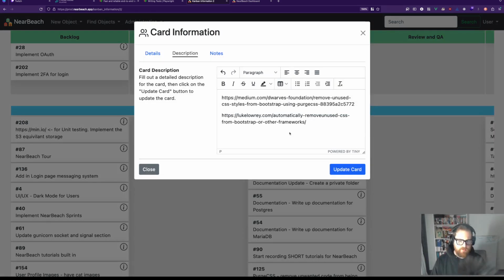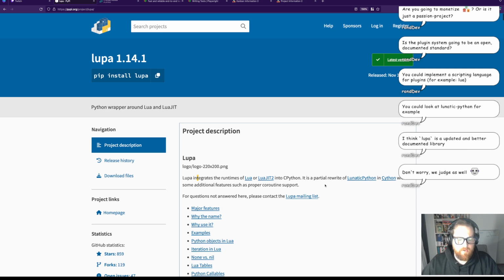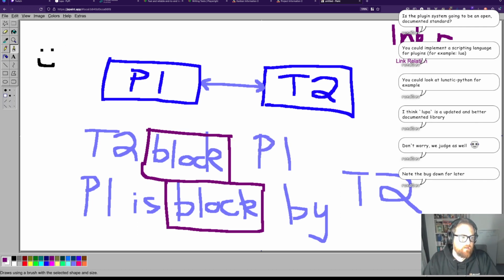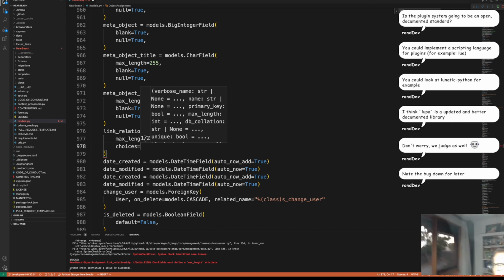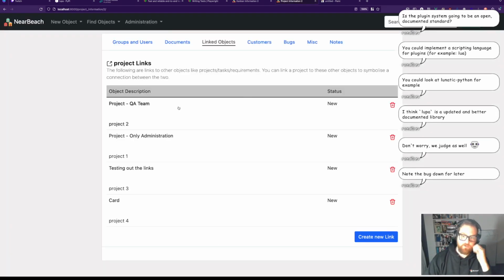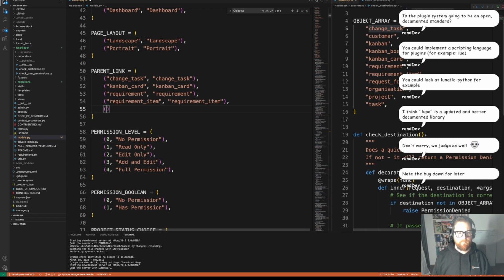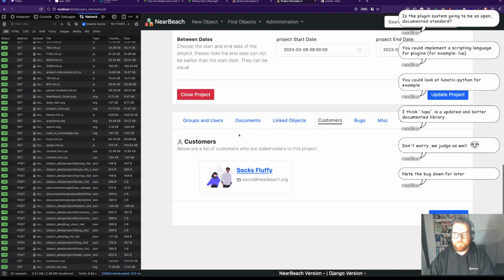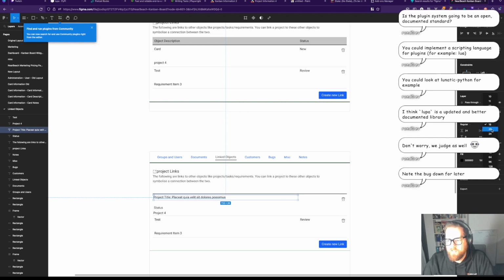Episode 181 - NearBeach - Django/VueJS - Fixing bugs/issues